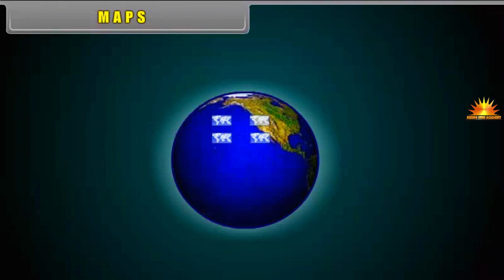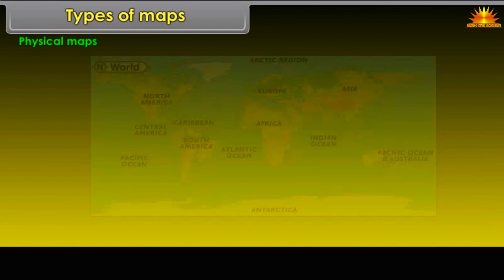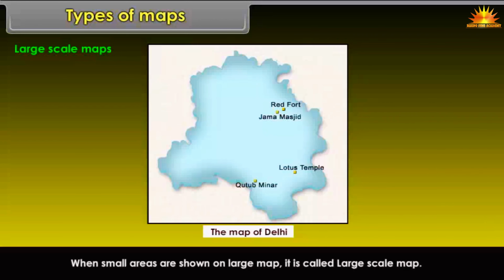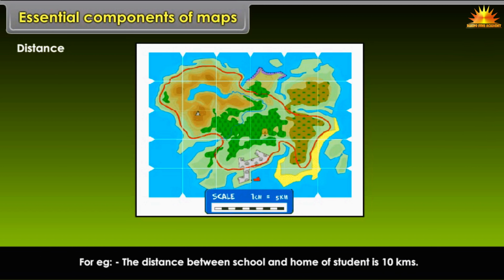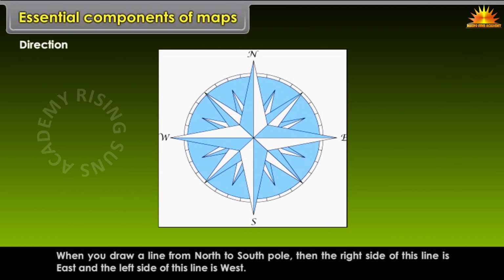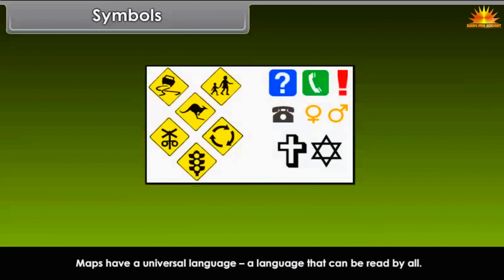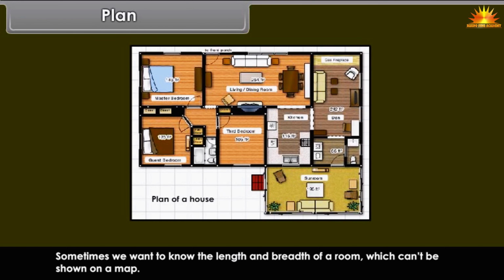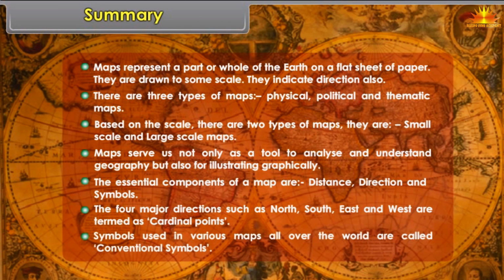CLASS-06 SUBJECT- SOCIAL STUDIES CHAPTER-06 MAPS